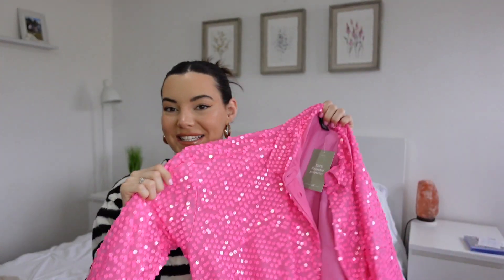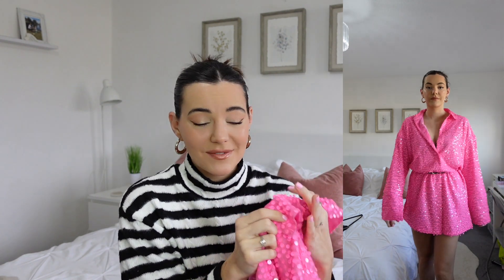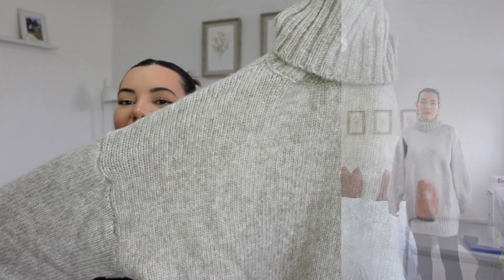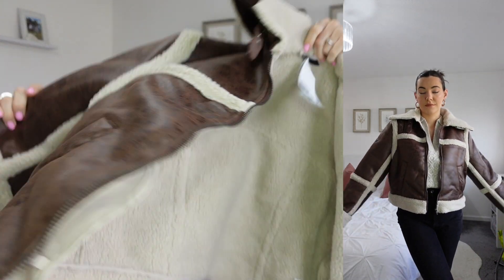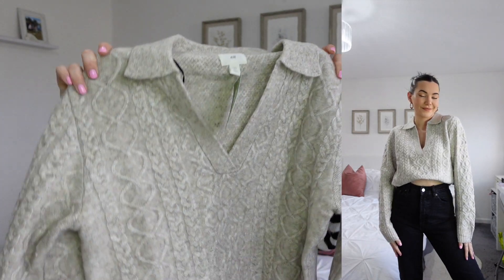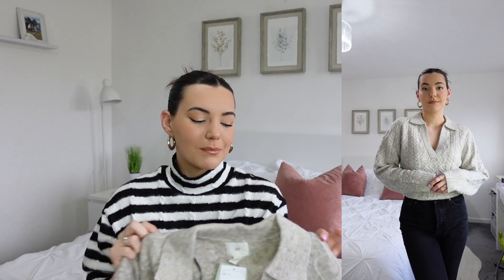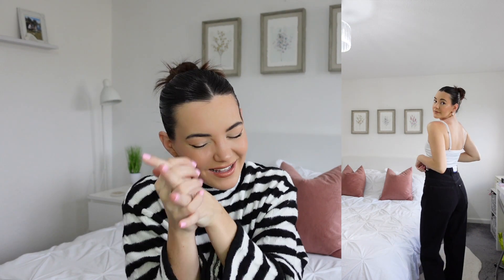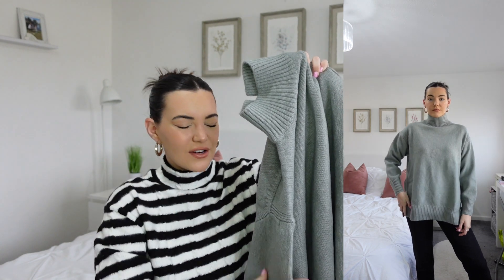NEW IN H&M HAUL | WINTER HAUL, DECEMBER 2022 | Katie Waller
Cable-knit jumper - s

Knitted polo-neck dress - M

Straight High Jeans - 10

Teddy-lined jacket - M

Oversized polo-neck jumper - M

Pink sequin shirt - S

H&M HAUL
H&M AUTUMNAL
NEW IN H&M
H&M AUTUMN
STYLING H&M
H&M WINTER

Key words-
Katie Waller, prettylittlething, PLT, pretty little thing haul, new In prettylittlething, autumn prettylittlething, try on, try ton haul, oh polly, clothing haul, hit or miss, is it worth it, testing, Zara, primark,